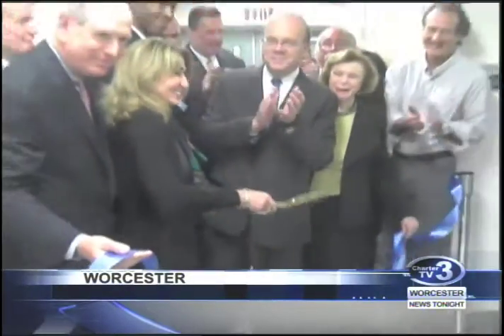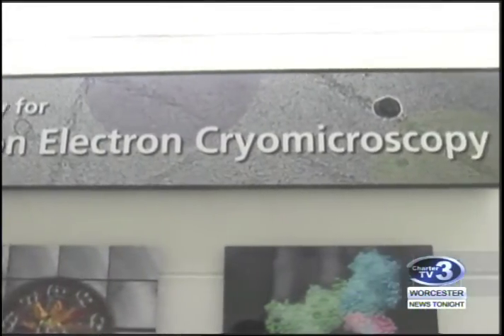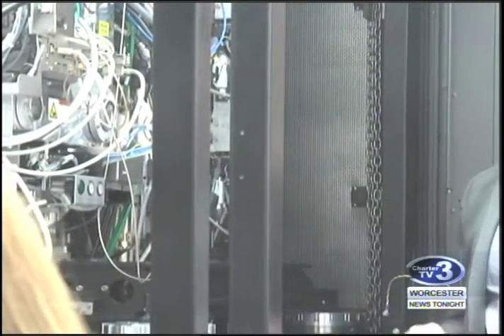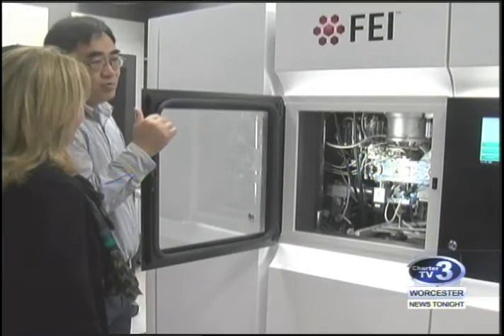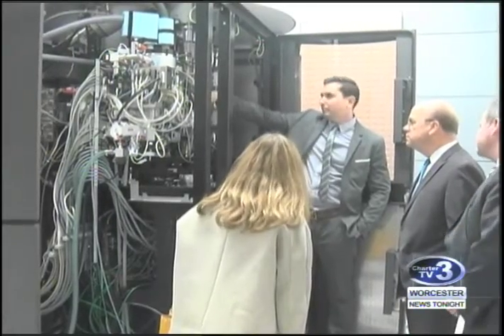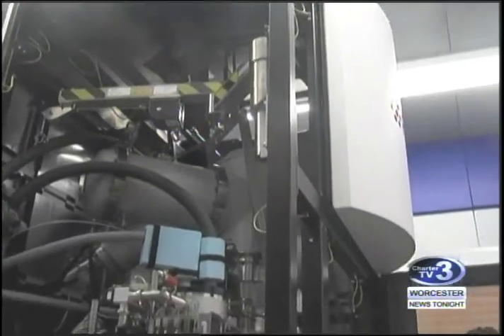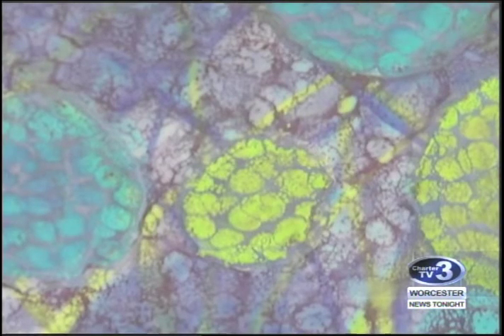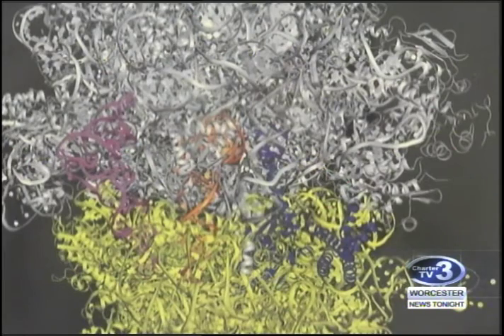WNT UMass Cryo Electron Microscope - October 4th, 2016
Brittany Schaefer reports- New technology has arrived in Worcester, how it could help understand major diseases.